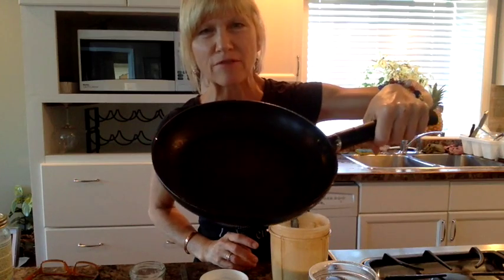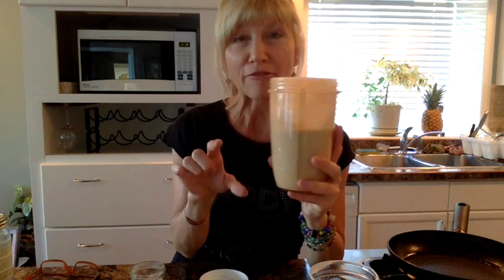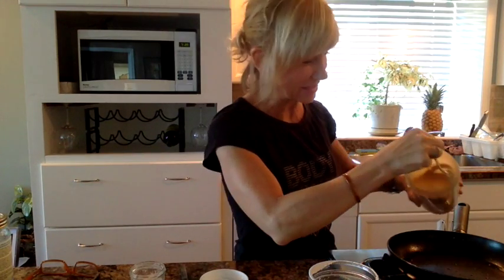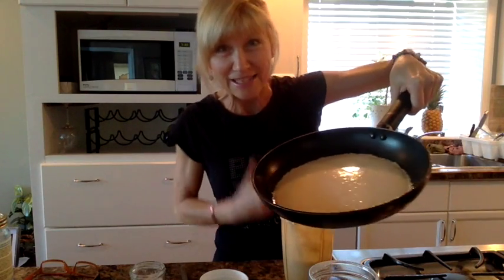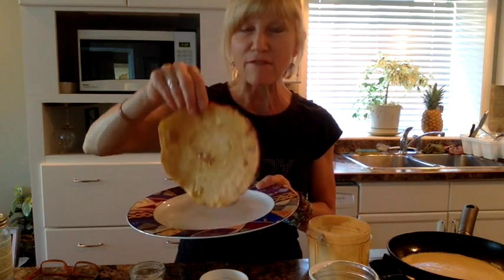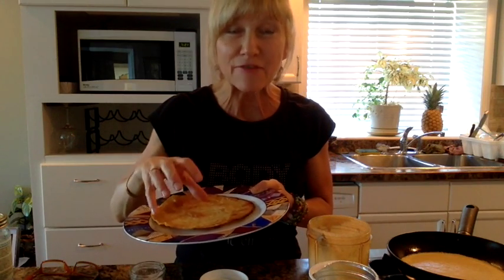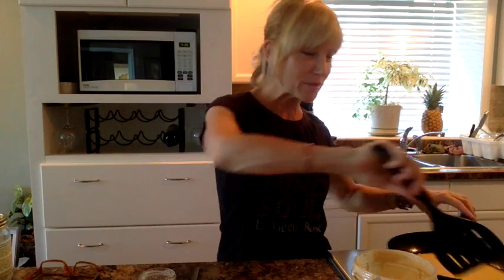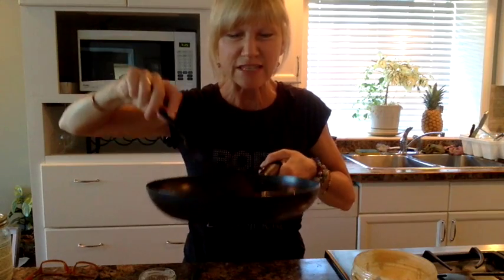Yam Buckwheat Wraps. Gluten free. Diana Marchand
Buckwheat Yam Wraps that you will love! Gluten free, dairy free & so healthy! I help women over 40 live healthy, happy lives. For more info on my programs, workshops, coaching and for some FREE trainings go I also have a great Facebook Community for women over 40 where I post recipes, motivation, tips, inspiration and video trainings - join us